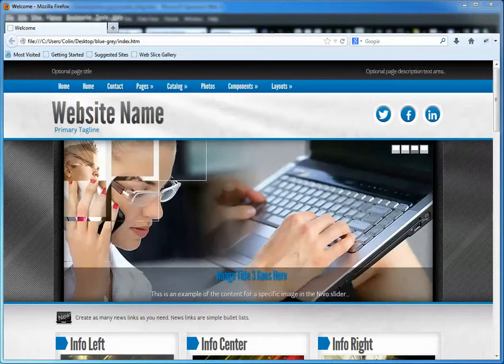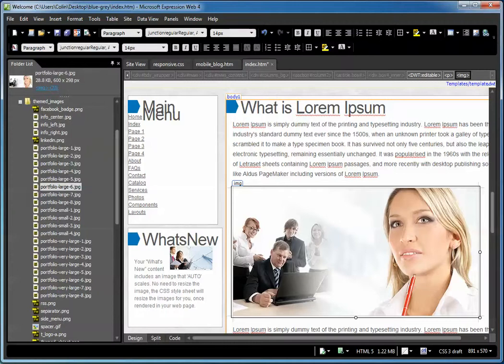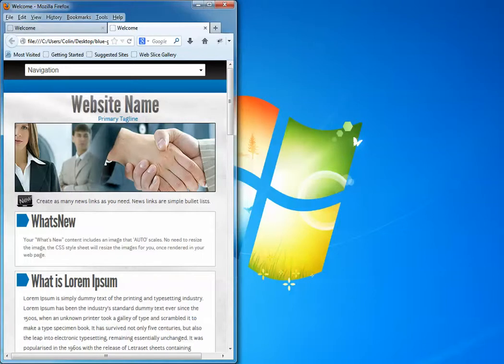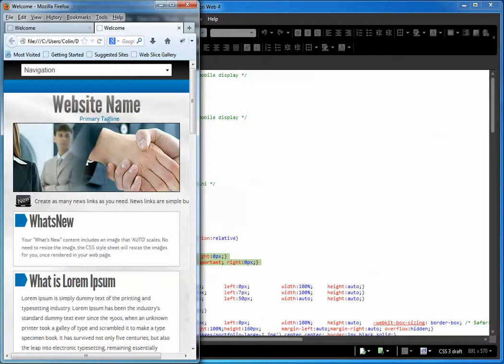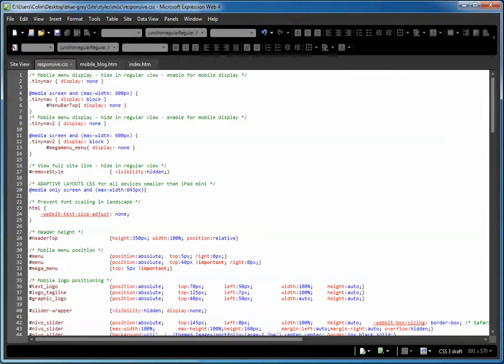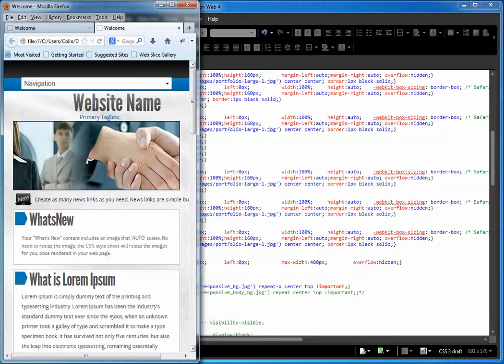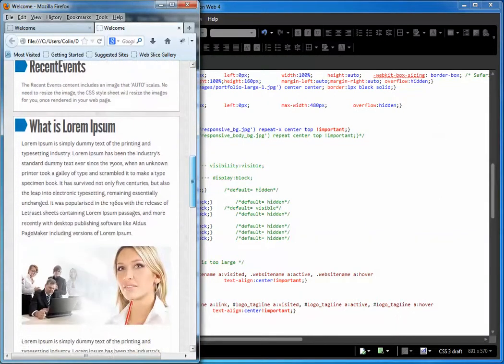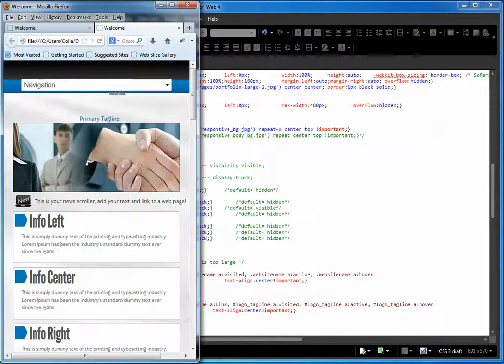6/5/2013 12:34:30 PM